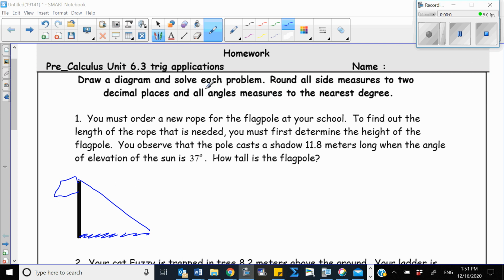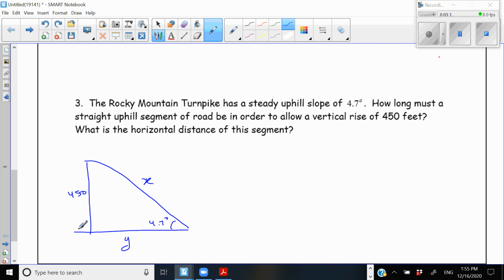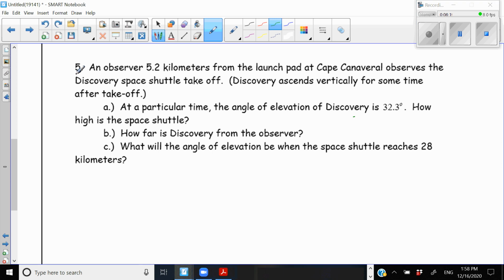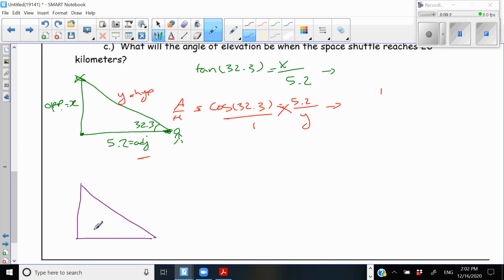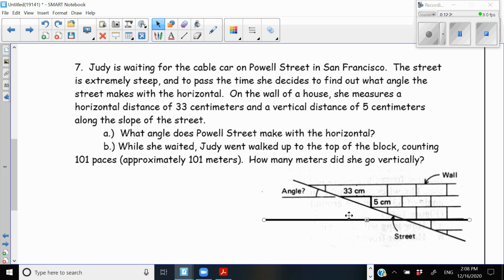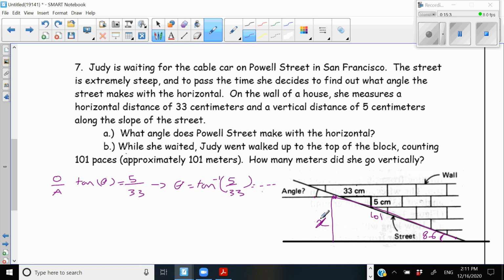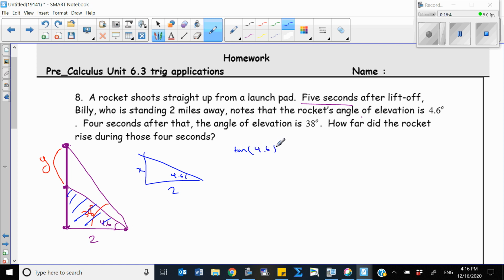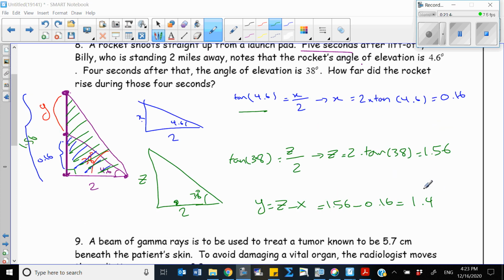6 3 applications video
Application of right triangle trig